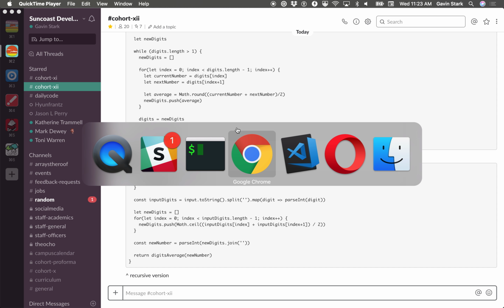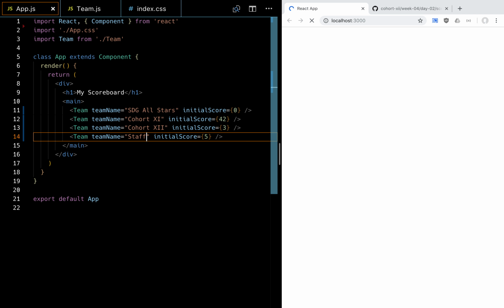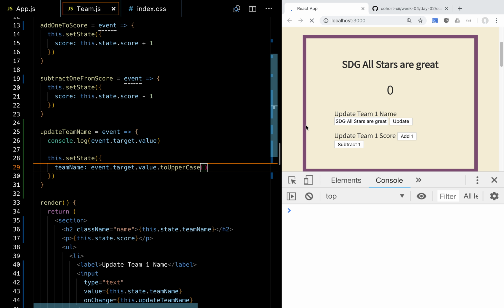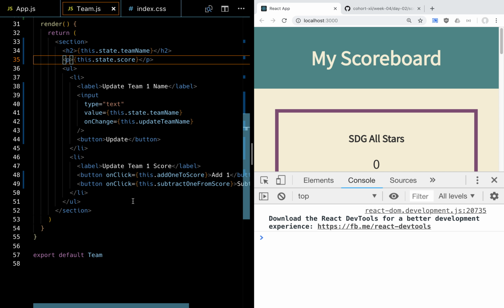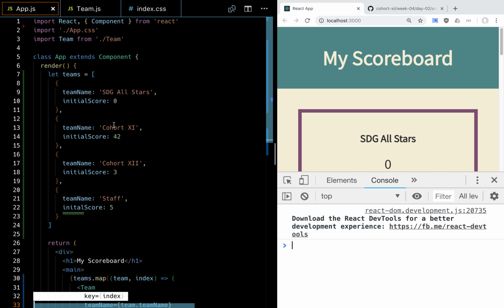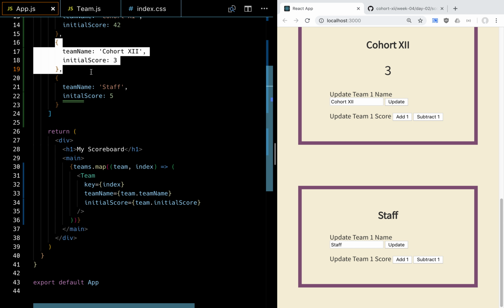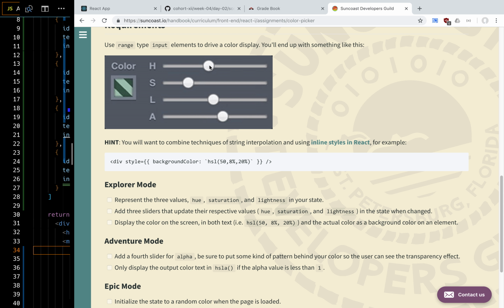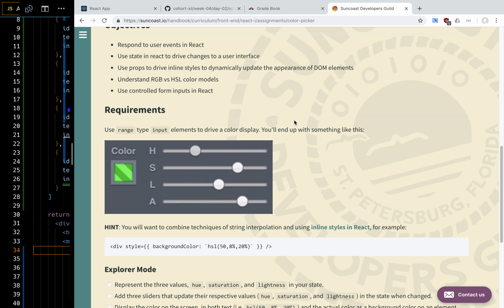week 04 day 01 part 2